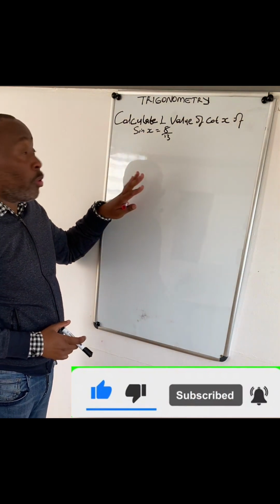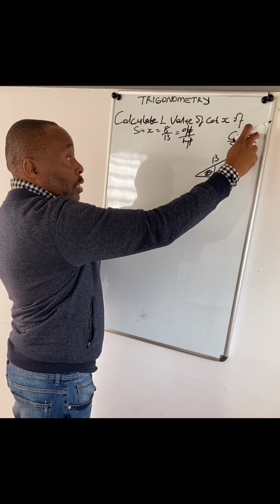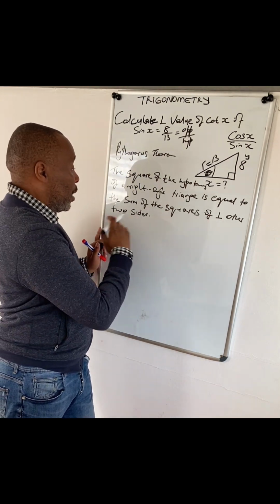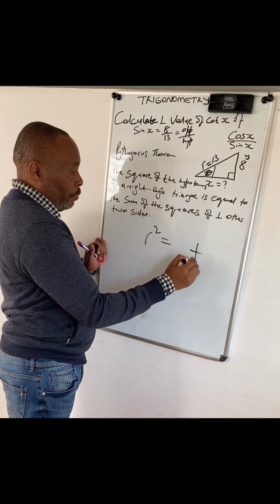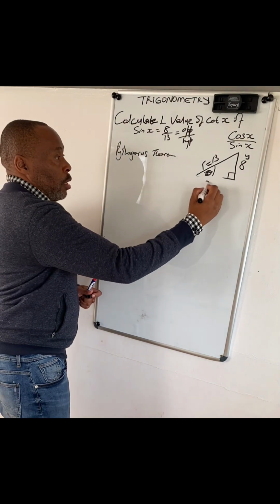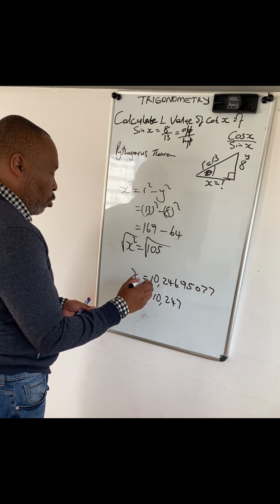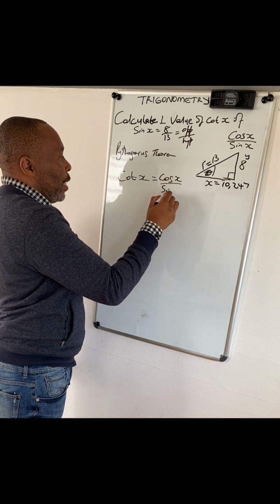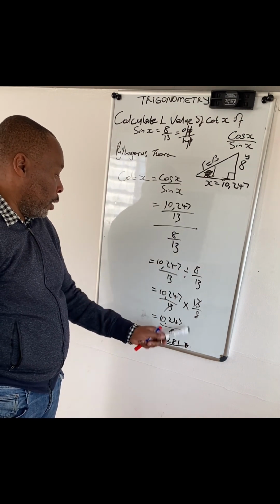Trig activities part 28